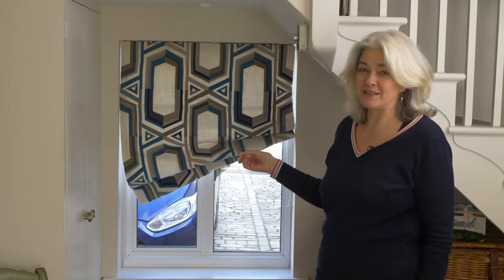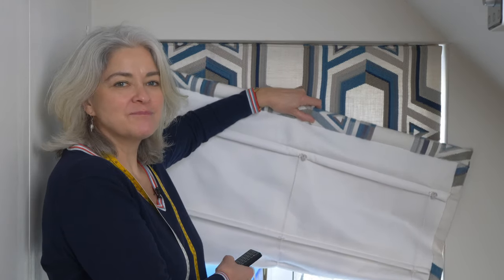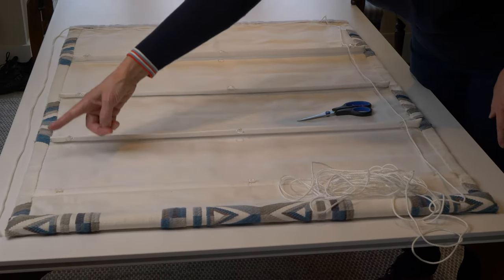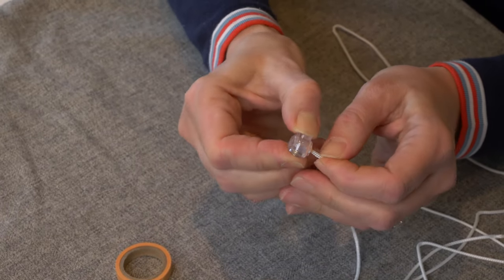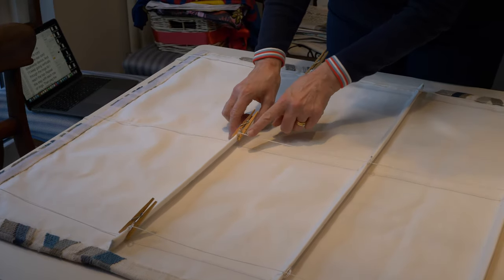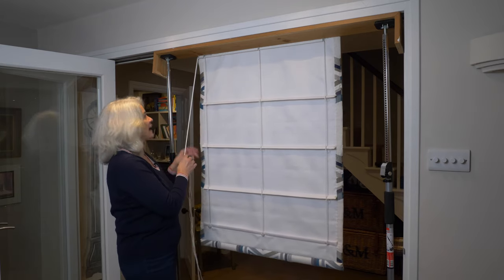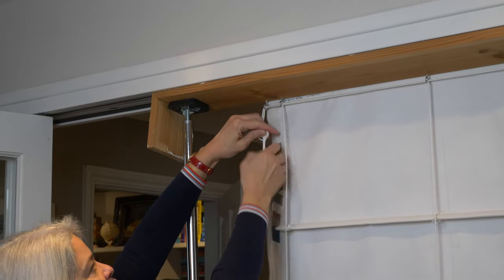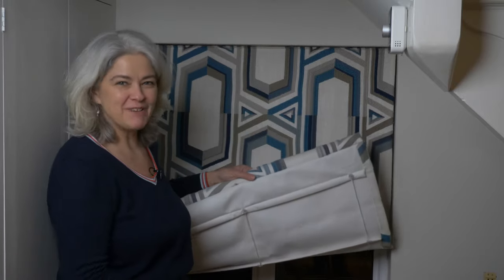Do it! Restring a Roman Blind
00:00​ How to Restring a Roman Blind:
Why watch me? Because I love making my own curtains and blinds! And I can show you some tips from when I taught my own students how to make soft furnishings.
00:​35 What you’ll need:
A tape measure
Pencil and paper
Non-stretch, braided blind cord
Scissors
A stepladder, maybe?
00:57  Calculate how much blind cord you'll need:
Measure the drop, from the top of the blind to the bottom, then double that figure.
Now measure the width of the blind from the left to the right-hand edge and add that figure to your first doubled one.
01:13 Example of my measurements:
Drop: 117 cm drop (46"), which doubled is 234 cm (92").
Width is 87 cm (34”).
Add that to the doubled figure which makes 321cm (10'6").
A Roman blind has vertical lines of rings. And I’ll need 321cm for each line.
I’ve got three lines of rings, so that gives 963cm, which I rounded up to 10 m.
I’ve chosen a 3mm diameter cord the same colour as the lining because this blind is made with fairly heavy fabric and it's interlined, so I want to make sure the cord’s strong enough for the job.
02:08 Take down the blind and remove the old cord:
Hold the toggle on the pull cord and cut above the knot.
Pull the blind off the Velcro.
Then lay the blind on a clean table, with the wrong side facing upwards.
At the bottom of each row snip the cord above each spring-loaded toggle and pull the remaining cord out.
03:02 Cut new cord and thread blind:
Cut a length of cord twice the length of the blind, plus its length to the right-hand edge. My pull-cord is on the right-hand side. If yours is on the left, just reverse these instructions.
Thread the cord through a quick-release toggle. Give it a little tug to make sure that it’s caught properly.
Check local regulations if outside of the UK.
Start at the bottom ring (or rear cord safety device) on the left-hand side and thread vertically through all the rings to the top. Repeat this step with each row of rings. Peg the cords temporarily to stop them slipping out.
06:26 Fix the blind back above the window and string through screw-eyes:
Press it firmly onto the Velcro tape.
Starting with the cord at the left-hand side, thread it through the screw-eyes towards the right-hand side and repeat, threading the cord through the screw-eye above each row and all others to the right.
08:17 Tensioning the cord:
Bunch the cords beyond the screw-eyes and pull each one individually to ensure the tension is even. If the cords are too tight, the bottom hem will pull up. So each cord needs to take an even amount of the load.
Knot the cords together about 2.5 cm (1”) beyond the last screw eye to form the top of the pull-cord.
09:40 Plait the pull-cord and finish:
Enjoy your achievement. You’ve just mended your own blind for about the cost of a takeaway coffee.
If you have questions, ask me in the comments.

Credit: Thanks to Fox Broadcasting Company and 20th Television for Gif of Peter in Family Guy.